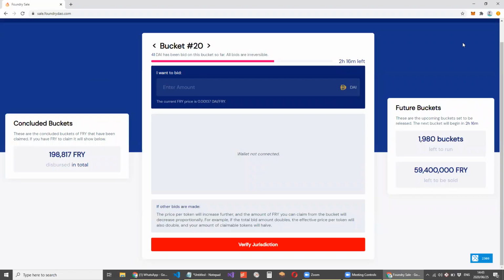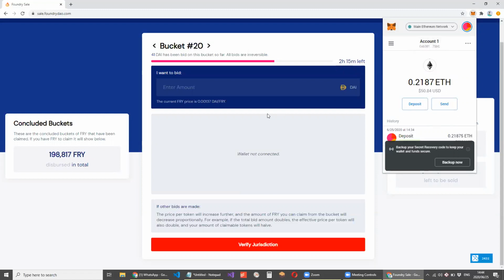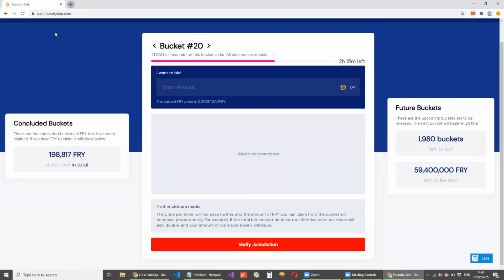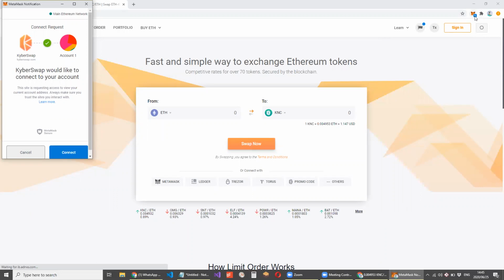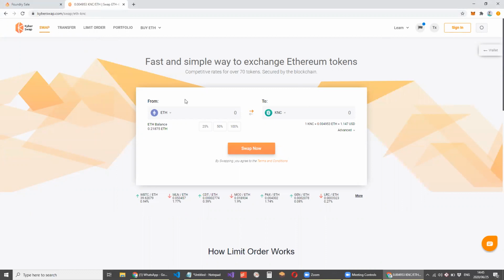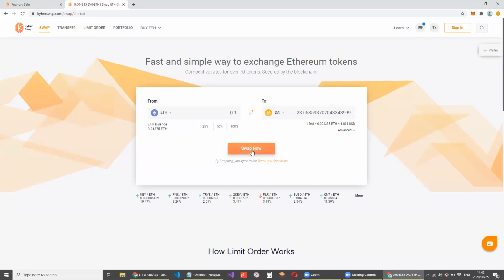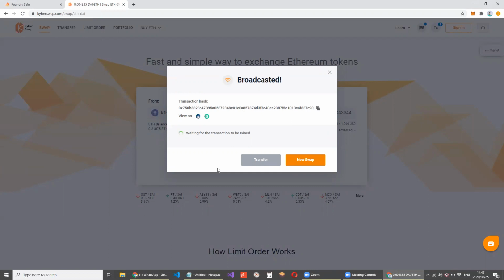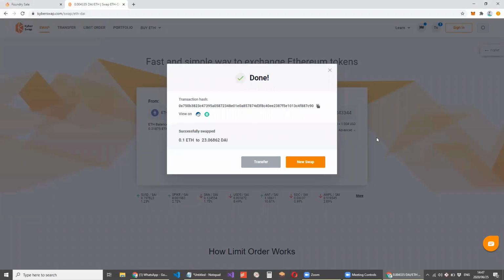Foundry Sale - How to get DAI via KyberSwap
How to get DAI on KyberSwap for participation in the Foundry sale.